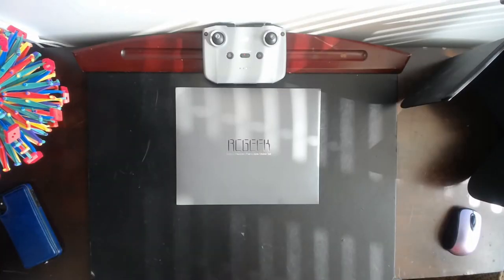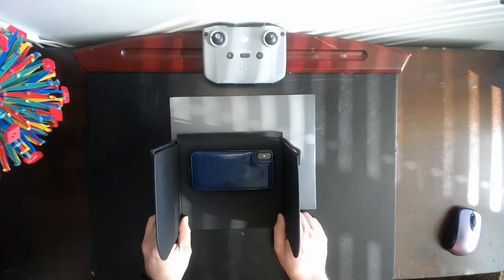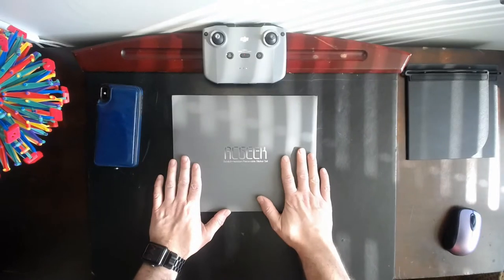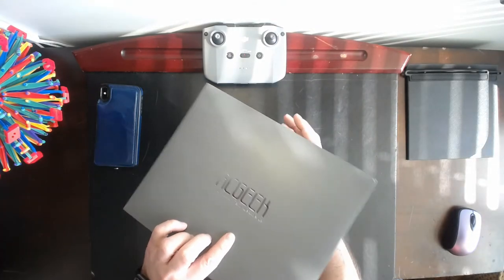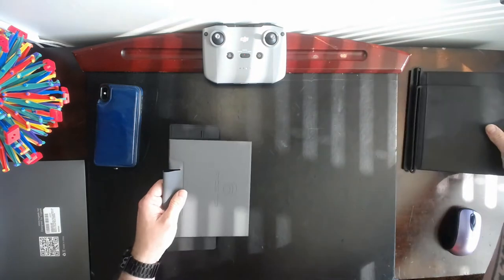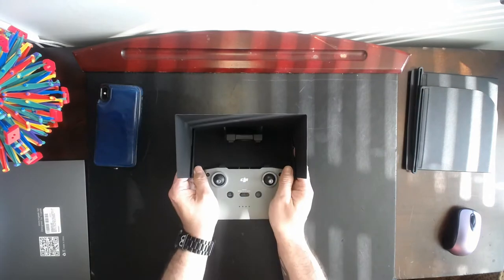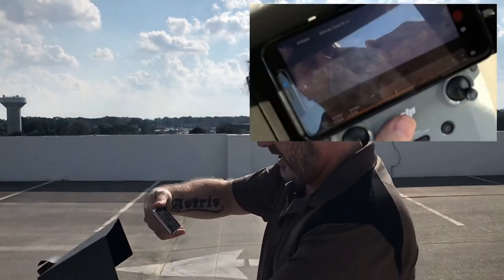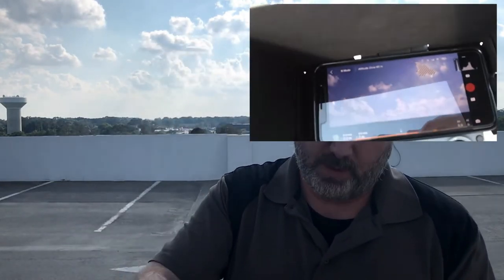Drone RC Sun-Hood for Large Cases (DJI Mavic Air 2) | RCGeek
Been searching for a sun hood / Sun Shade that will fit your over-sized case? Well so have i and i do believe i may have finally found the one for me.  | The Scattered Thought

={ LINKS START }=
-={ Video Edits using Filmora9 }=-

ALSO! Be Sure to Check out Xavier over droneXfactor for some absolutely amazing content~

@Amazon $22.04
={ LINKS END }=

={ CHAPTERS START }=
00:00 | Start
00:10 | Video Start
01:24 | UnBoxing
04:54 | Glare Test
06:18 | Flight
07:22 | @dronexfactor
07:57 | Video END
={ CHAPTERS END }=